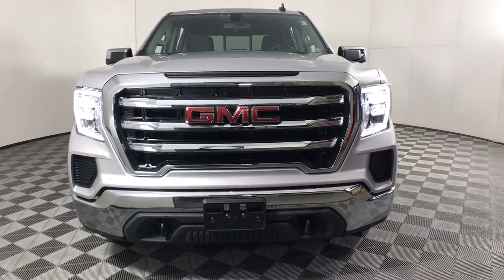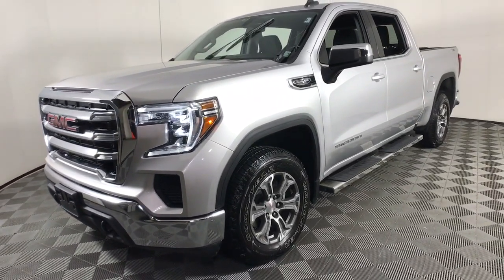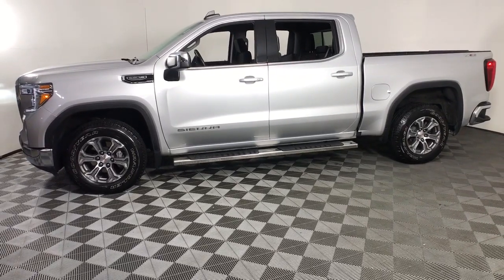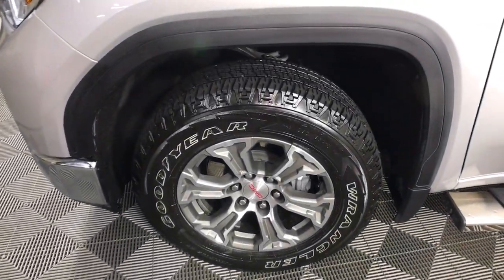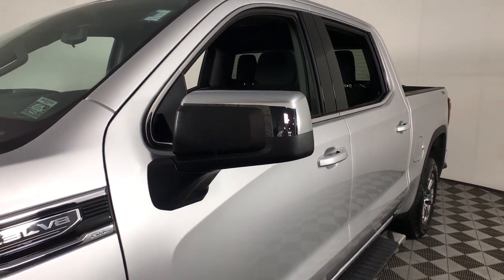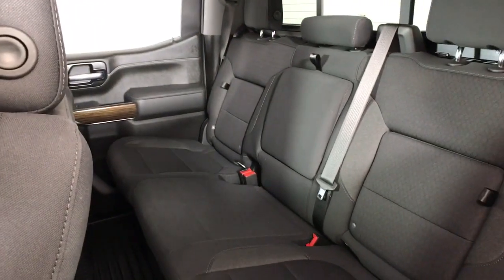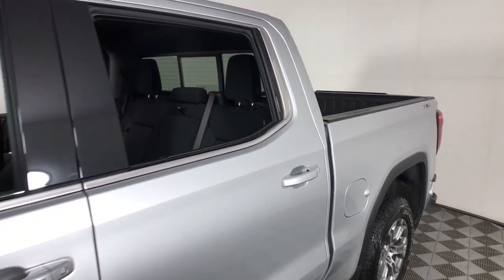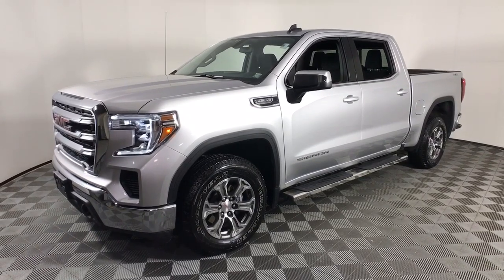2021 GMC Sierra_1500 Albany, Colonie, Latham, Johnstown, Glens Falls, NY 3211001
Quicksilver Metallic Used 2021 GMC Sierra_1500 available in Albany, New York at Destination Nissan. Servicing the Colonie, Latham, Johnstown, Glens Falls, NY area.

Destination Nissan
770 Central Ave

EXHAUST  DUAL WITH PREMIUM TIPS|GVWR  7100 LBS. (3221 KG)|WHEELS  18 X 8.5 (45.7 CM X 21.6 CM) 6-SPOKE MACHINED ALUMINUM  with Dark Grey Metallic accents|HILL DESCENT CONTROL|USB PORTS (INSTRUMENT PANEL WITH BENCH SEAT)  2  also includes 1 SD card reader (first row)|TIRE  SPARE 265/70R17SL ALL-SEASON  BLACKWALL|AIR FILTER  HEAVY-DUTY|UNIVERSAL HOME REMOTE|DEFOGGER  REAR-WINDOW ELECTRIC|QUICKSILVER METALLIC|SKID PLATES|COOLING  EXTERNAL ENGINE OIL COOLER|ENGINE  5.3L ECOTEC3 V8  (355 hp [265 kW] @ 5600 rpm  383 lb-ft of torque [518 Nm] @ 4100 rpm); featuring available Dynamic Fuel Management that enables the engine to operate in 17 different patterns between 2 and 8 cylinders  depending on demand  to optimize power delivery and efficiency|SEATS  FRONT 40/20/40 SPLIT-BENCH  with covered armrest storage and under-seat storage (lockable) (STD)|ALTERNATOR  170 AMPS|TRAILER BRAKE CONTROLLER  INTEGRATED|SLE PREFERRED EQUIPMENT GROUP  includes standard equipment|LICENSE PLATE KIT  FRONT|SEAT  CLOTH REAR WITH STORAGE PACKAGE  60/40 FOLDING BENCH  includes seatback storage on left and right side  center fold out armrest with 2 cupholders  (includes child seat top tether anchor)|POWER OUTLET  INSTRUMENT PANEL  120-VOLT  (400 watts shared with (KC9) bed mounted power outlet)|TIRES  265/65R18SL ALL-TERRAIN  WHITE OUTLINED LETTER|REAR AXLE  3.23 RATIO|AUDIO SYSTEM  PREMIUM GMC INFOTAINMENT SYSTEM WITH 8 DIAGONAL COLOR TOUCH-SCREEN  INCLUDES MULTI-TOUCH DISPLAY  AM/FM STEREO  Bluetooth streaming audio for music and most phones; featuring wireless Android Auto and Apple CarPlay capability for compatible phones  advanced voice recognition  in-vehicle apps  personalized profiles for infotainment and vehicle settings Includes SiriusXM with 360L.)|PREFERRED PACKAGE  includes (UG1) Universal Home Remote  (A48) rear sliding power window  (KI4) 120-volt power outlet  (KC9) 120-volt bed-mounted power outlet  (IOS) 8 diagonal Premium GMC Infotainment System  SiriusXM with 360L  (UVB) HD Rear Vision Camera and (U2L) HD Radio Crew Cab models include (R7O) Cloth Rear Seat Storage Package. Includes (MCR) USB Ports (Instrument Panel with bench seat). Certain 21MY vehicles will include (RG0) Not Equipped with HD Radio  which removes (U2L) HD Radio. See dealer for details.)|TRANSMISSION  8-SPEED AUTOMATIC  ELECTRONICALLY CONTROLLED  with overdrive and tow/haul mode. Includes Cruise Grade Braking and Powertrain Grade Braking (STD)|HD REAR VISION CAMERA|HD RADIO  Certain 21MY vehicles will include (RG0) Not Equipped with HD Radio  which removes (U2L) HD Radio. See dealer for details.)|NOT EQUIPPED WITH DYNAMIC FUEL MANAGEMENT|TRANSFER CASE  TWO-SPEED  ELECTRONIC AUTOTRAC  with push button control|TAILGATE  STANDARD|COOLING  AUXILIARY EXTERNAL TRANSMISSION OIL COOLER|JET BLACK  CLOTH SEAT TRIM|WINDOW  POWER  REAR SLIDING WITH REAR DEFOGGER|X31 OFF-ROAD PACKAGE  includes Off-Road suspension  (JHD) Hill Descent Control  (NZZ) skid plates  (K47) heavy-duty air filter and X31 hard badge Includes (UHN) 18 6-spoke machined aluminum wheels with Dark Grey Metallic accents  (XCK) 265/65R18SL all-terrain  blackwall tires and (NQH) 2-speed Auto-Trac transfer case. Includes (N10) dual exhaust.|POWER OUTLET  BED MOUNTED  120-VOLT  (400 watts shared with (KI4) instrument panel mounted power outlet)|Tow Hitch|Climate Control|Multi-Zone A/C|A/C|Security System|Rear Defrost|Keyless Entry|Power Door Locks|Power Driver Seat|Split Bench Seat|Adjustable Steering Wheel|Heated Front Seat(s)|Driver Adjustable Lumbar|Remote Engine Start|Keyless Start|Heated Steering Wheel|Locking/Limited Slip Differential|Locking/Limited Slip Differential|Four Wheel Drive|Tow Hooks|Power Steering|ABS|4-Wheel Disc Brakes|Aluminum Wheels|Tires - Front All-Season|Tires - Rear All-Season|Tires - Front All-Season|Tires - Rear All-Season|Daytime Running Lights|Heated Mirrors|Power Mirror(s)|Privacy Glass|AM/FM Stereo|MP3 Player|Bluetooth Connection|Auxiliary Audio Input|Smart Device Integration|Satellite Radio|Requires Subscription|Bluetooth Connection|Steering Wheel Audio Controls|WiFi Hotspot|Split Bench Seat|Power Driver Seat|Driver Adjustable Lumbar|Heated Front Seat(s)|Pass-Through Rear Seat|Rear Bench Seat|Floor Mats|Floor Mats|Adjustable Steering Wheel|Leather Steering Wheel|Heated Steering Whee